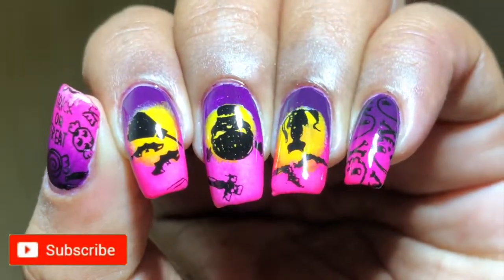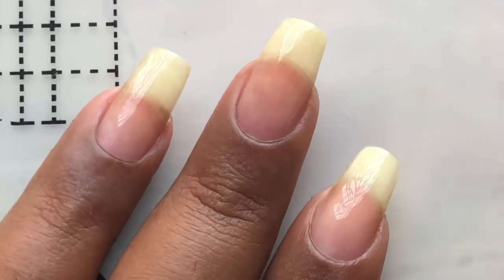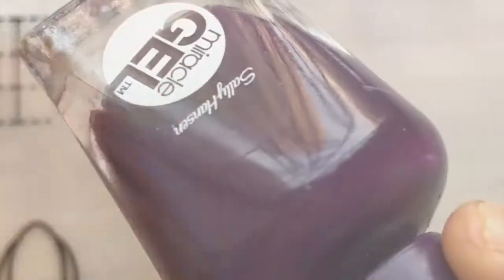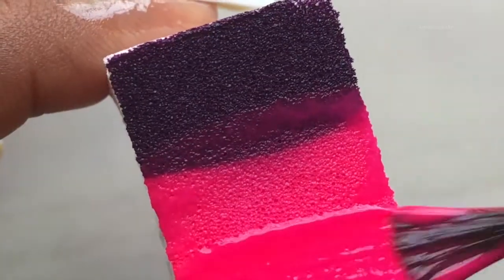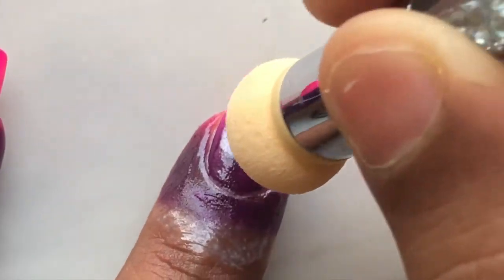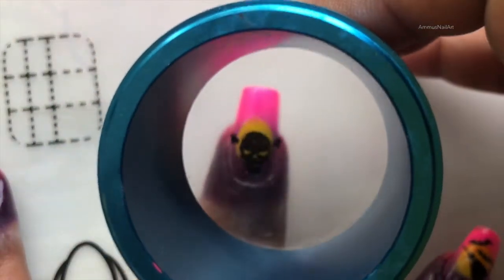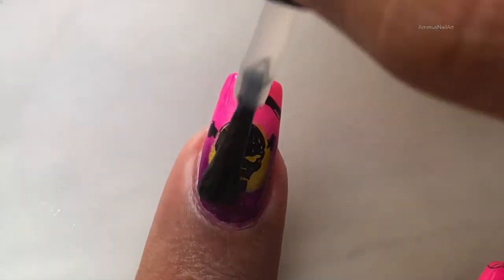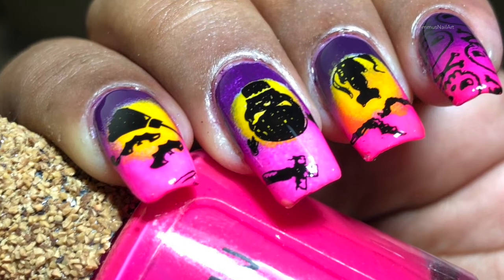DIY HALLOWEEN NAIL ART VIDEO 2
Hey guys, Hope you all are having a great day. Here is another halloween mani for the season and I hope you guys enjoy the video. I have explained each steps in details however, please feel free to reachout to me in case if you have any questions around this.

💜 Products used 💜

✅ SallyHansan Boho aa gogo: SallyHansan physical store
✅ Sponge: Forever21 physical store
✅ Mundo De Unas Stamping Polishes :-

✅ Top Coat - This is from Nykaa physical Store (ORLY)

💠 Artist: PublicDomainPictures / 17914 images